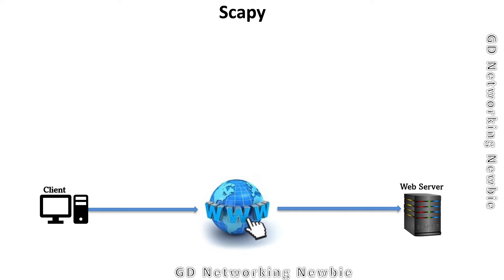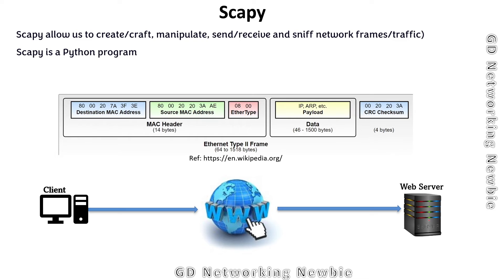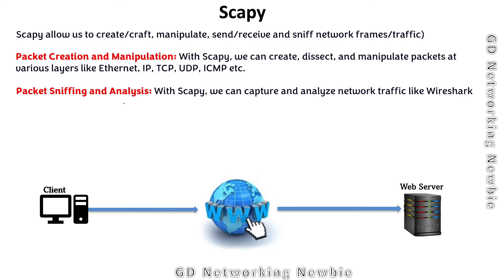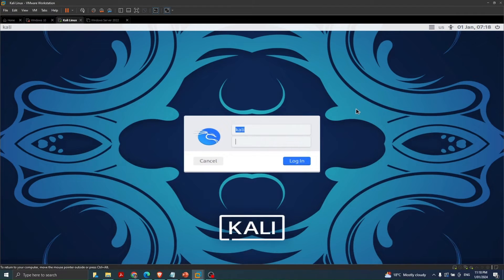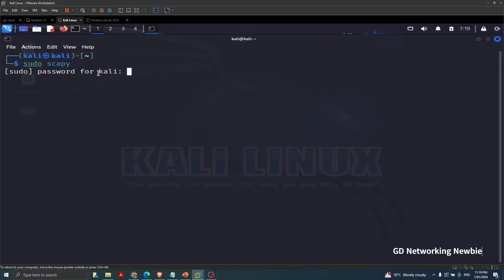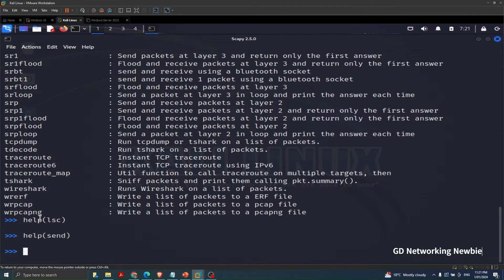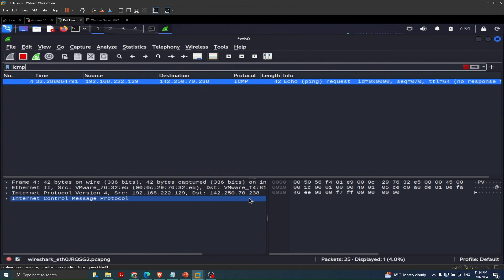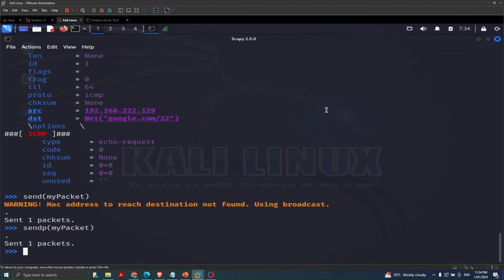Scapy for Beginners | How to create a Packet using Scapy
In this video, we have given a brief introduction of Scapy along with some examples of creating a packet using this amazing Python program (Scapy).